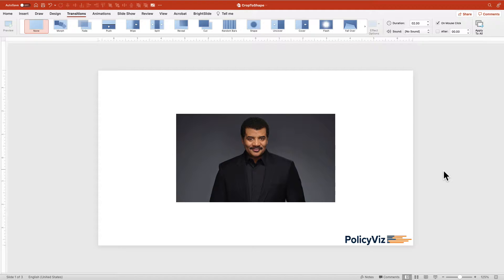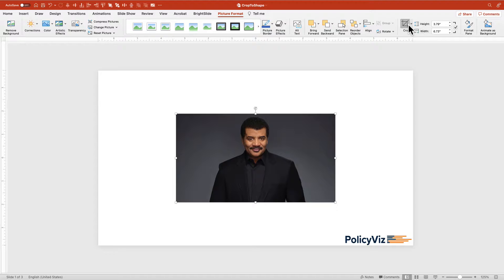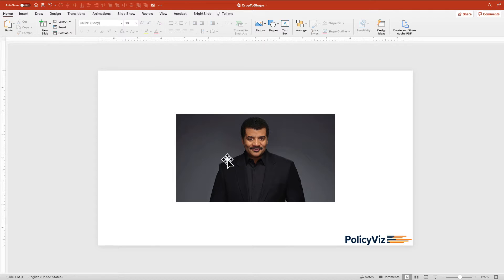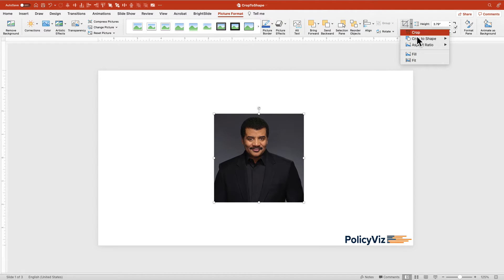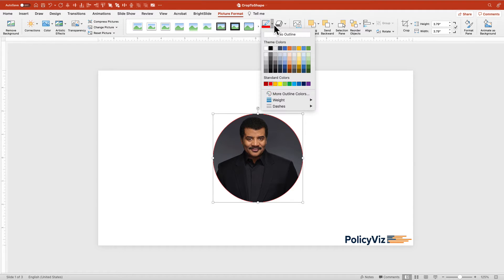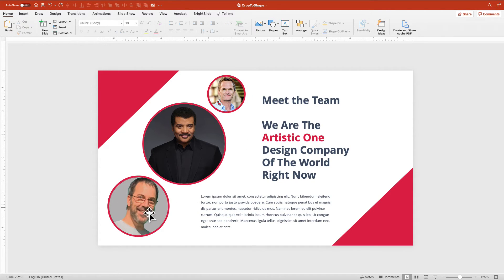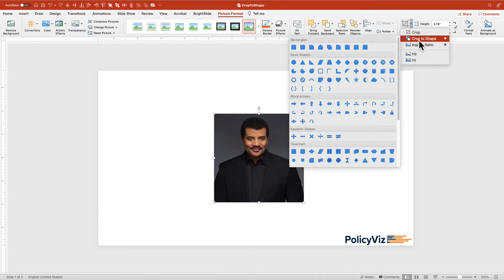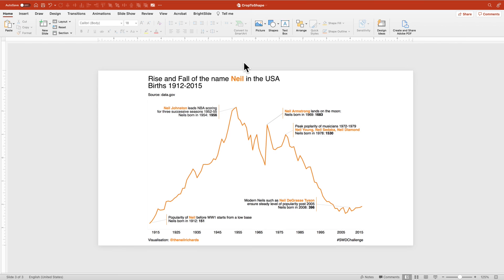PowerPoint Crop To Shape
In this video, you will learn how to crop to shape.